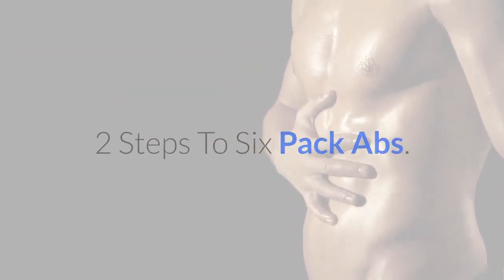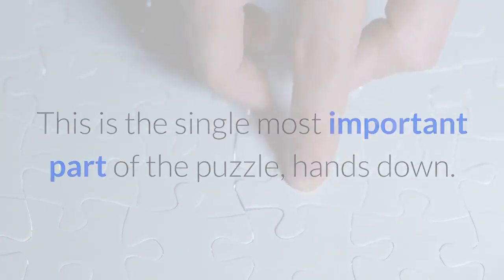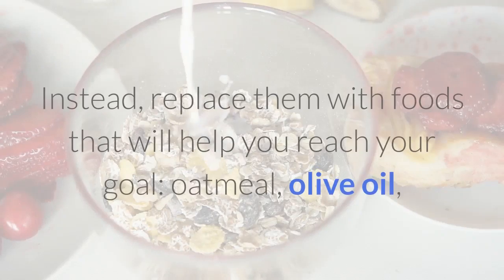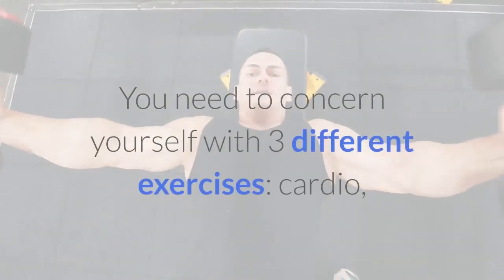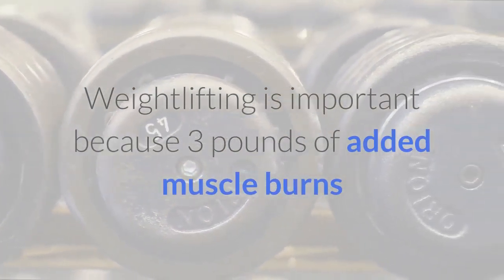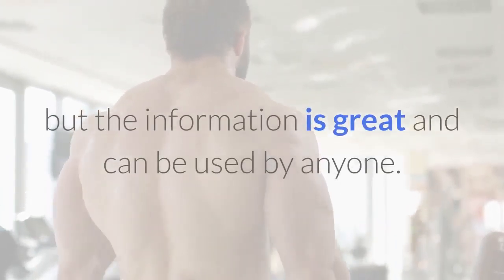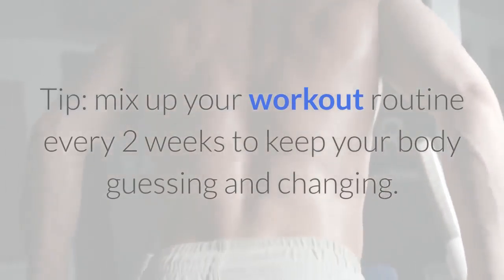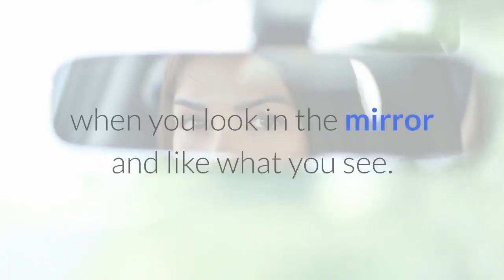Do This Every Morning To Get 6 Pack Abs|2 Steps To Six Pack Abs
Do This Every Morning To Get 6.

First off, I want to mention that, for most people, getting six pack abs is not an easy task. It requires dedication, but it is possible! Below is a general 2-step guide that, if followed religiously for 3 months, will produce results.

Step 1: Nutrition

This is the single most important part of the puzzle, hands down. You can have the most impressive set of abs, but if they're covered with a layer of fat, you won't see them! Break up your day with 5 or 6 mini-meals because this jump starts your metabolism. And stop eating the food that is preventing results: white bread, loads of pasta, soda, candy, fast food, hydrogenated oils, sugars and fructose corn syrup.

Instead, replace them with foods that will help you reach your goal: oatmeal, olive oil, whole grain breads, fruits, vegetables, nuts, eggs, natural peanut butter, chicken, fish, protein and water. Be realistic- you'll slip here and there, but make a conscious effort to radically improve your eating habits because getting a six pack will be impossible if you don't.

Step 2: Exercise

You need to concern yourself with 3 different exercises: cardio, weightlifting and ab exercises. And aim to workout 3- 4 times a week.

The cardio you do can be anything: walking, running, biking, swimming. whichever cardio you don't mind doing so that you'll stick with it. Aim for 30-45 minutes, a minimum of 2 times a week.

Weightlifting is important because 3 pounds of added muscle burns as many calories as a 1 mile jog...and this is while you're just sitting around! Aim for 30-45 minutes, a minimum of 2 times a week. If you're confused as to what exercises to do for each body part, check out out the following website. It features professional bodybuilders, but the information is great and can be used by anyone.

The last exercise you need to incorporate into your workout is ab exercises. Aim to work your abs a minimum of 3 times a week. There are a ton of different ab exercises you can do so try to find 3 or so that you enjoy doing so you can mix it up. A good database of different ab exercises is:

Tip: mix up your workout routine every 2 weeks to keep your body guessing and changing. Add or take away different weight or ab exercises, or at the very least, vary the weight, reps or form of cardio you do.

Well, there you have it. Follow the above for 3 months religiously, and while results will vary from person to person, you will experience improvement.

It will take dedication on your part, but imagine the feeling you'll get when you look in the mirror and like what you see.